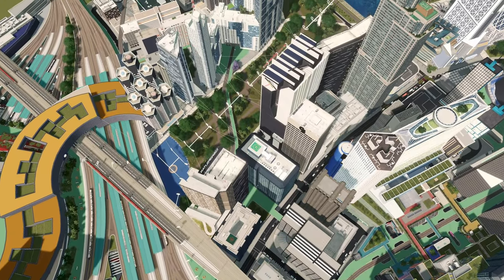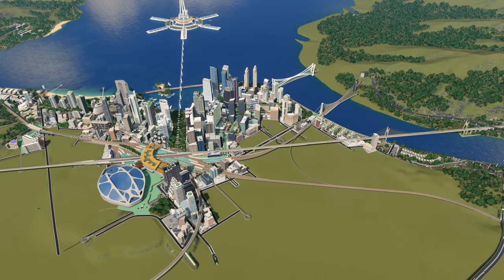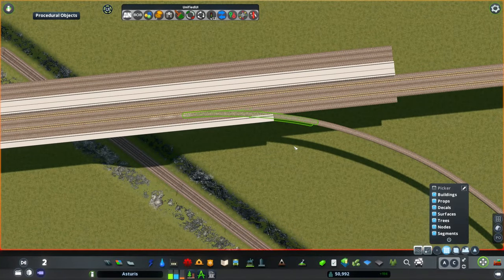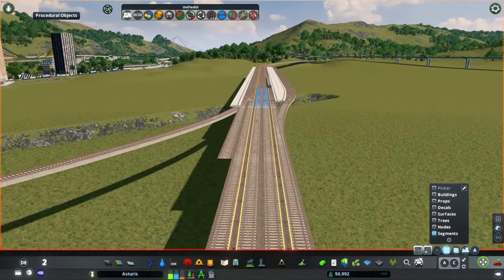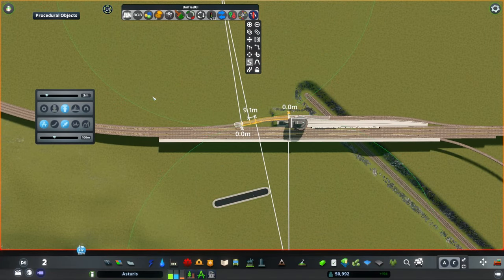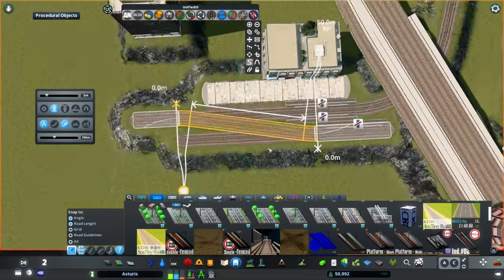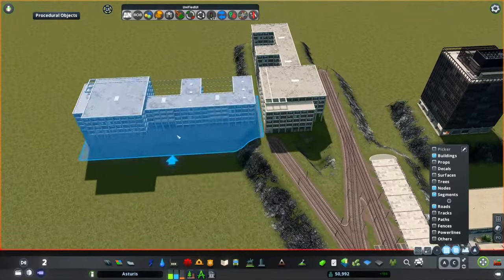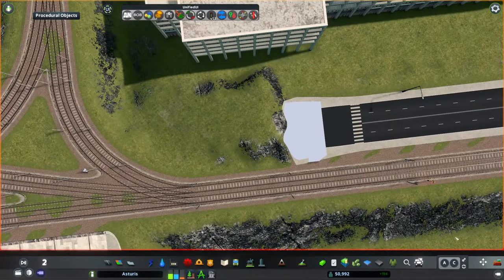Train and Tram Hub on City's Border - Cities: Skylines - Asturis 30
Building a train and tram hub on the outskirts of the city. Ending one line of trams on a loop with a little illuminated pond. Otherwise preparing for a tram ride and eventual ending of the city in this direction.

PC specs are in the channel's About page. No, the game doesn't run like this in real time.

Asturis ep. 30